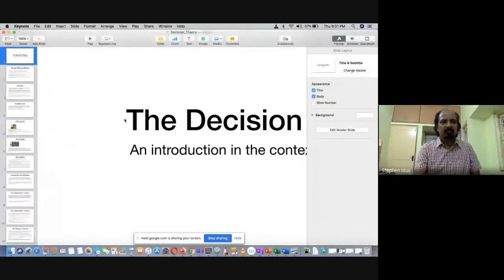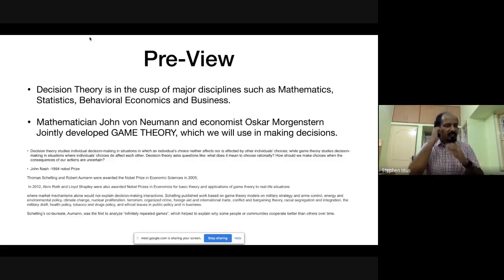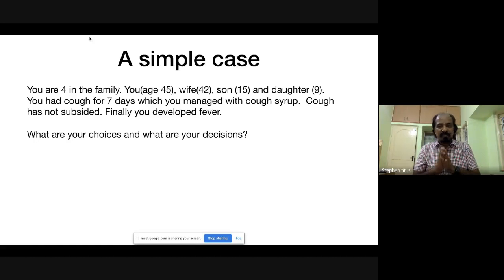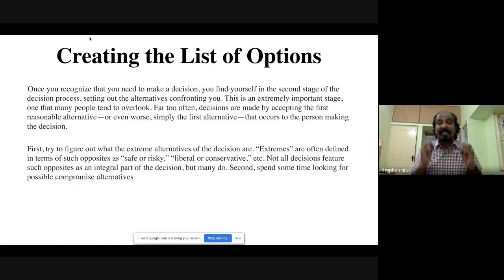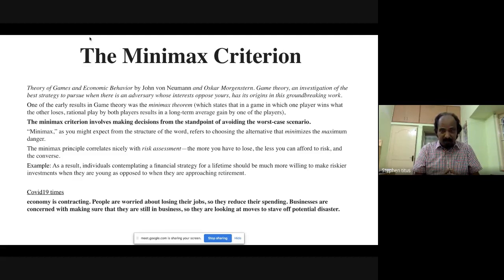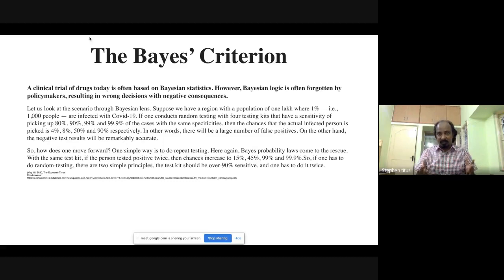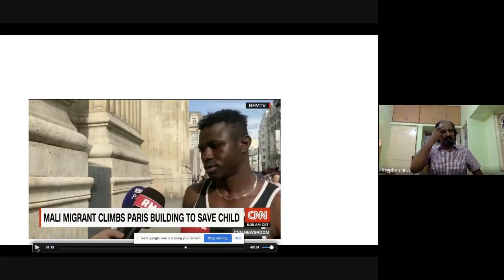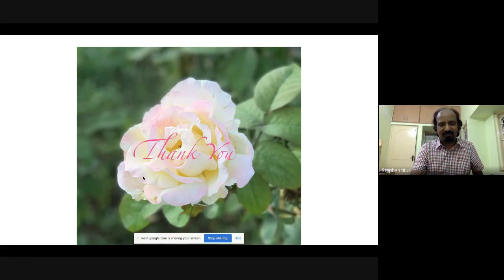Talk by Dr Stephen Titus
This talk is given in webinar organised by Department of Mathematics, Assam Don Bosco University. The title of the webinar " Decision Making in Pandemic Situation" on 22nd July, 2020, given by Dr. Stephen Titus, former professor of Department of Mathematics, St. Joseph's College, Bangalore, India